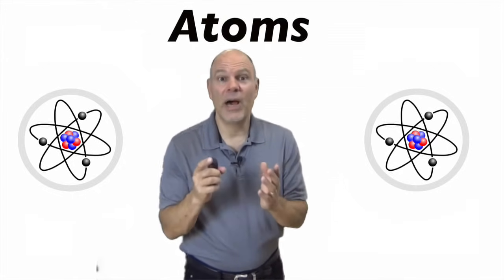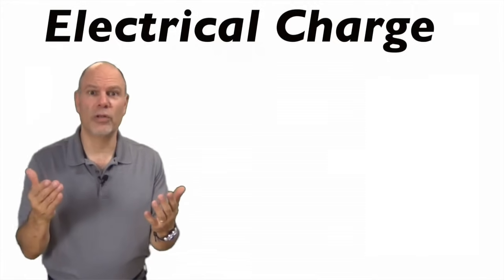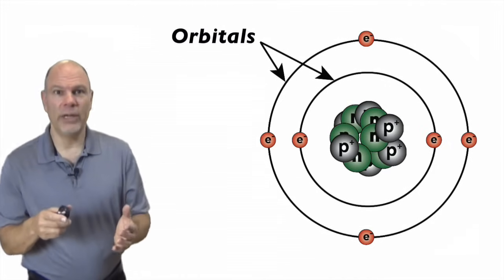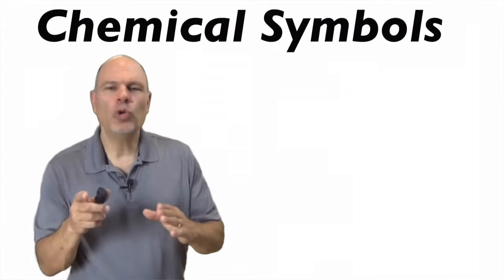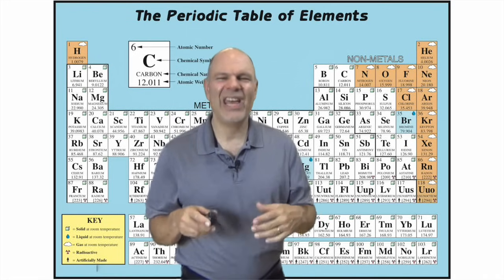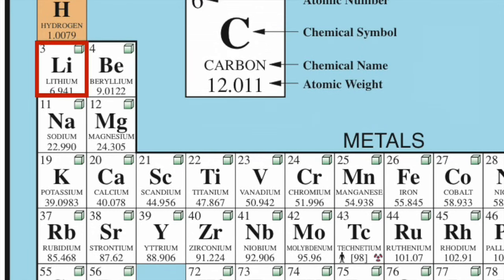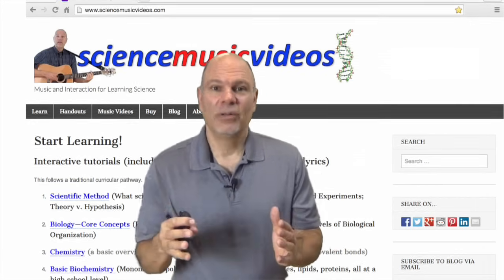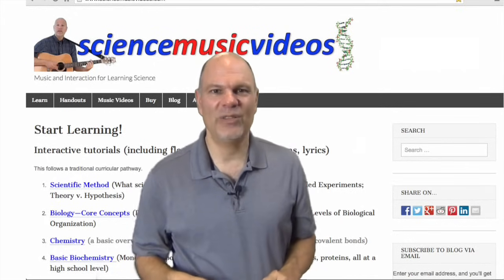Learn the Chemistry Every Biology Student HAS to Know!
This video series, Basic Chemistry for Biology Students, teaches the basic chemistry that you’ll need to know in your biology course, whether that’s introductory high school level, AP Biology, or even a first year college biology course.
The series covers
1. The structure of atoms (a nucleus with protons and neutrons; electrons orbiting outside in orbitals)
2. What biology students need to know about the Periodic Table.
3. The “Octet Rule” for understanding how electrons are organized into orbitals.
4. Ionic bonding (how atoms trade electrons to become charged ions, and the ionic bonds that result)
5. Covalent bonding (how atoms share electrons to form molecules)
Key chemistry terms (element, compounds, molecules, etc).
6. Understanding chemical formulas (molecular formulas and structural formulas).